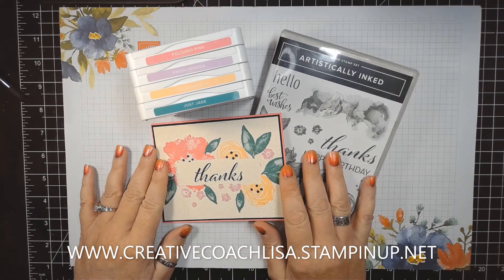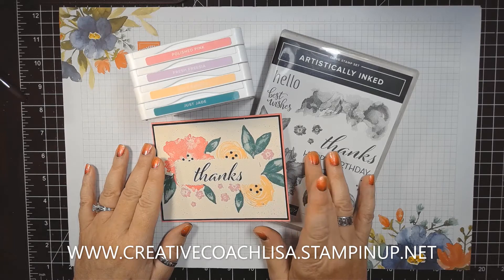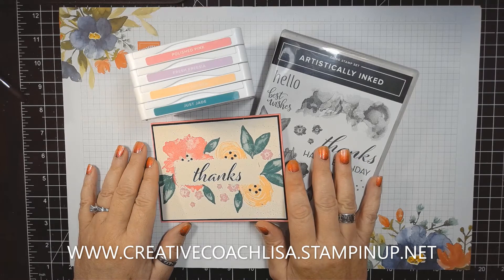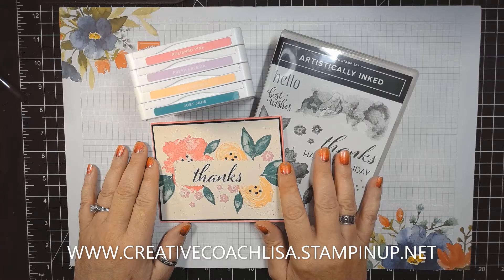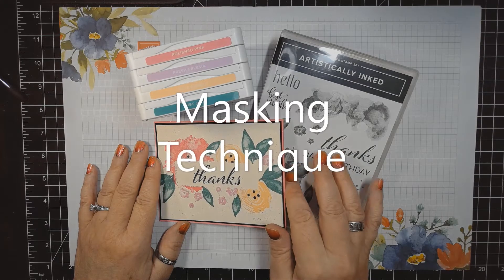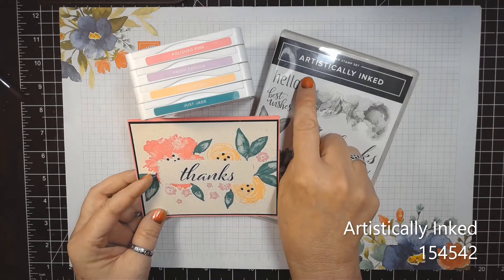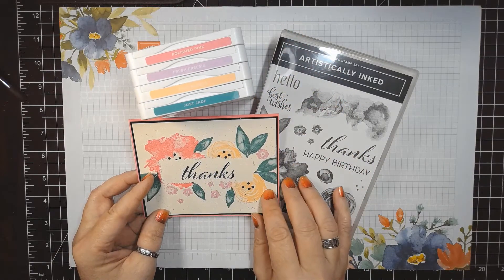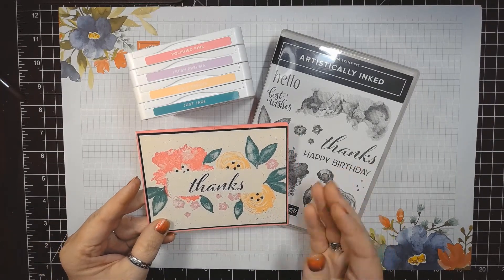Stampin' Up! Artistically Inked Masking Technique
I want to share a fun technique with you and it is a form of Masking Technique.

Supplies:
Artistically Inked #154542
Polished Pink Cardstock #155710
 11” x 4-1/4”
Basic Black Cardstock #121045
 5-3/8” x 4-1/8”
Very Vanilla Cardstock #101650
 5-1/4” x 4”
Polished Pink Ink #155712
Fresh Freesia Ink #155611
Pale Papaya Ink #155670
Just Jade Ink #153115
Memento Tuxedo Black Ink #132708
Basic Black Stampin' Write Marker #100082
Wink Of Stella #141897
Post It Tape from Amazon

Happy Stamping!

Hugs,❤
Your Creative Coach Lisa